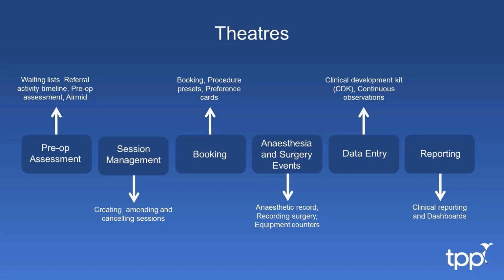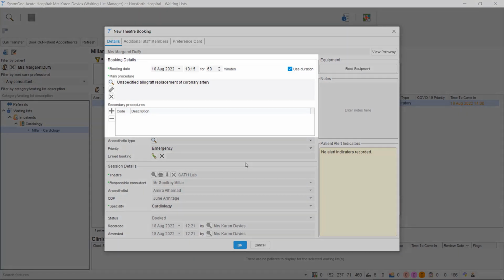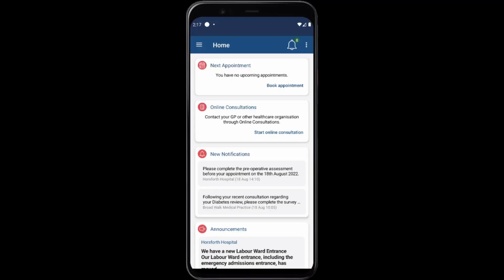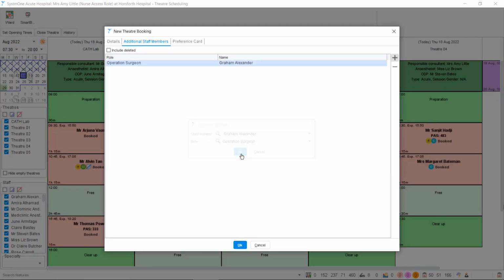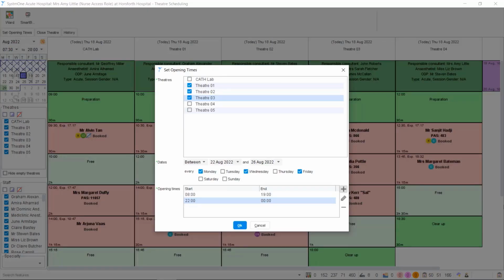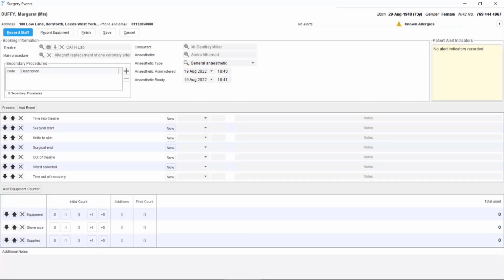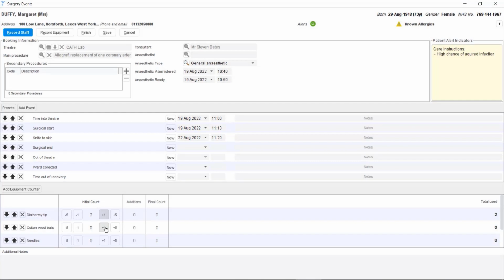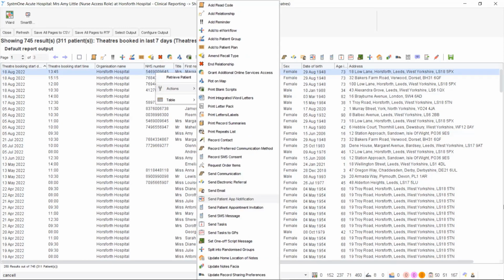SystmOne Theatres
SystmOne Theatres facilitates streamlined clinical practice. Hospitals can benefit from the efficiencies SystmOne provides whether in the elective, acute or trauma setting across the patient pathways.

Join us as we showcase how SystmOne redefines hospital theatre and post-op management.